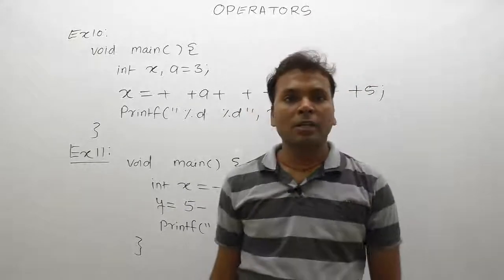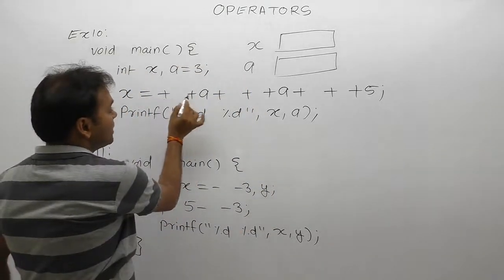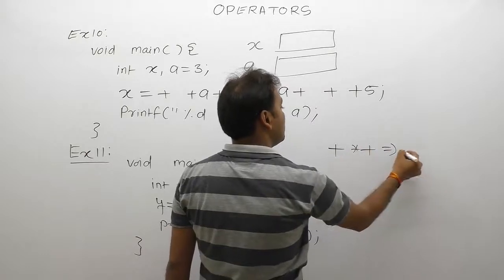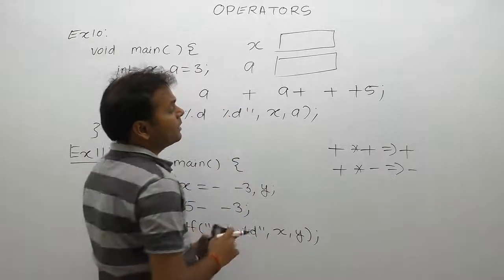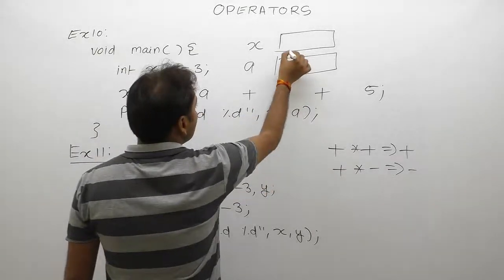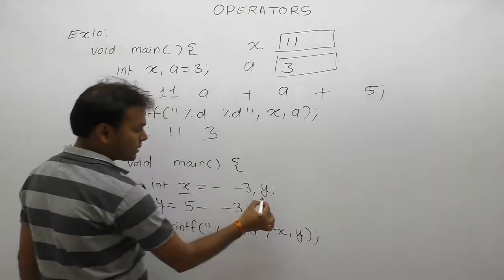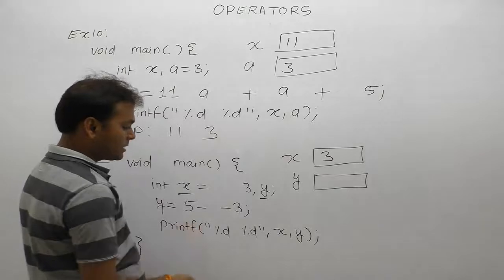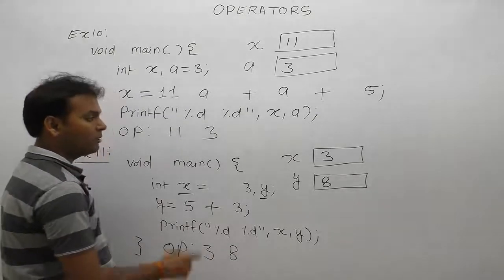Examples of Arithmetic Operator in c-Part105 | C Language by Java Professional